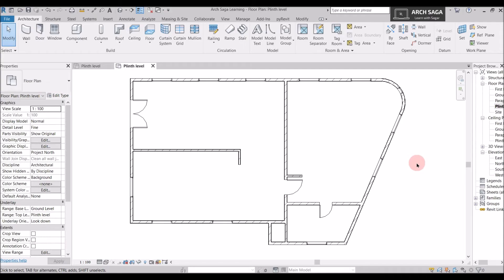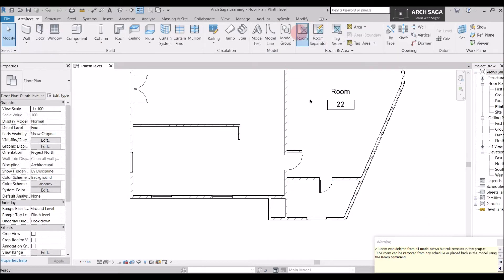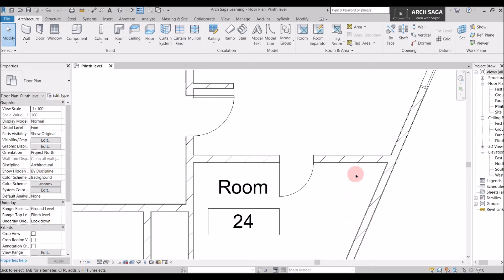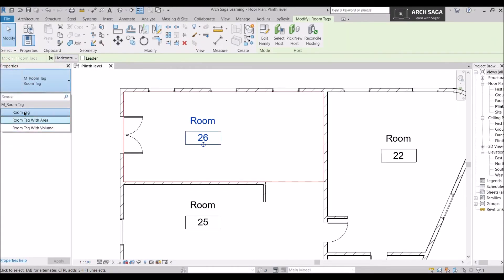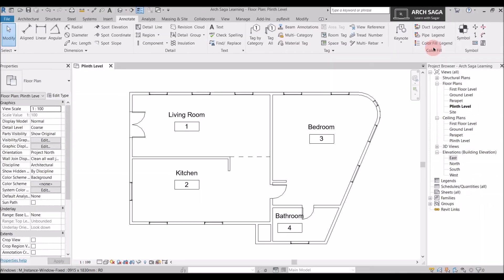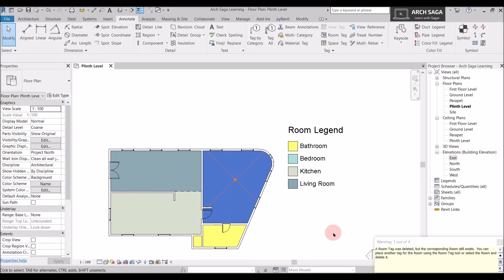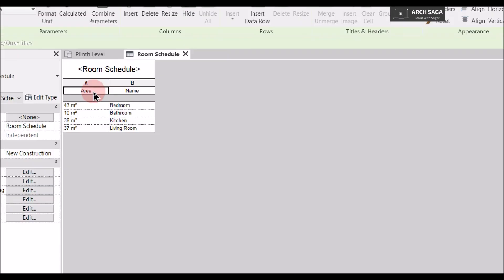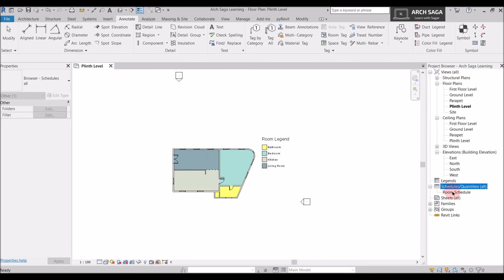How to add Room Tags, Room Legend and Schedule | Revit Tutorial in English | Tutorial #8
This Tutorial is about how to add Room Tags, Room Legend and Schedule

We will be learning more about Revit Architecture in upcoming tutorials.

Also Visit my Amazon Storefront where you will find products related to Architecture and Essential Office and Stationary products